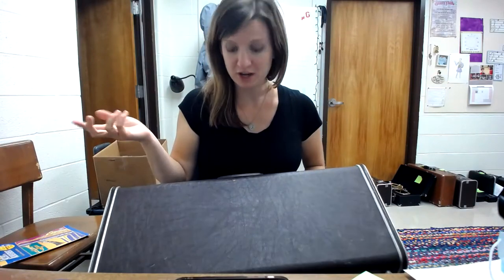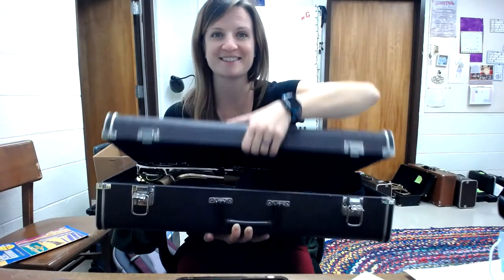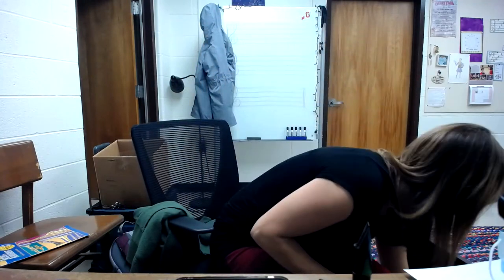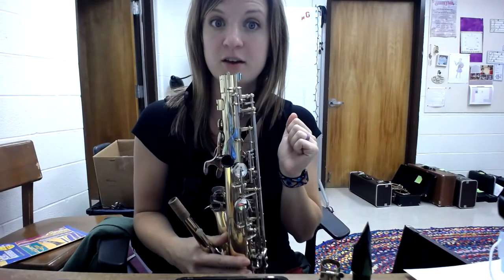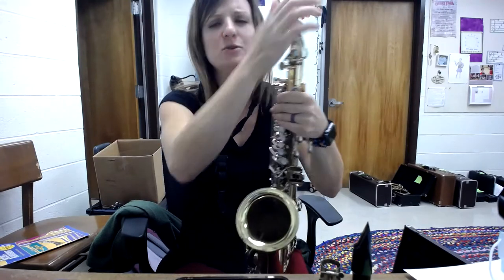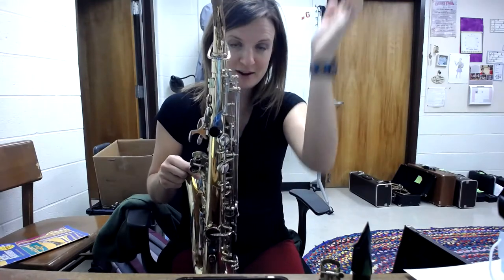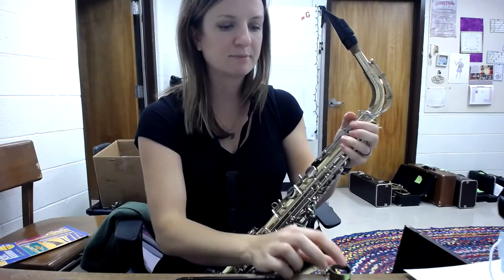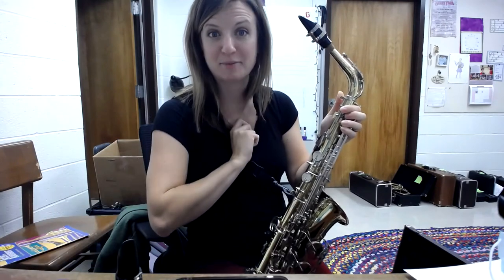Alto Sax: Assembling the Instrument